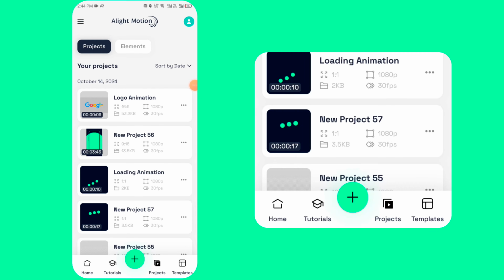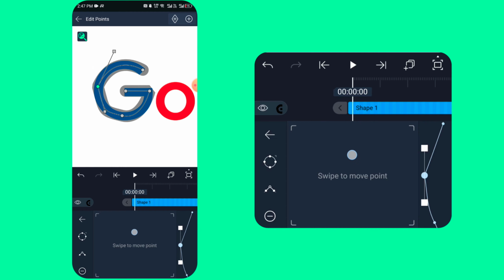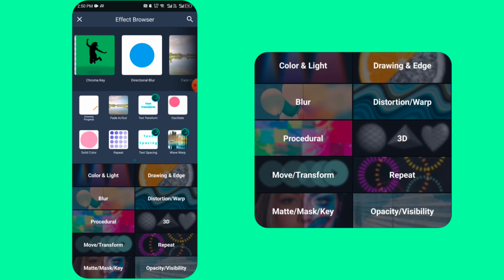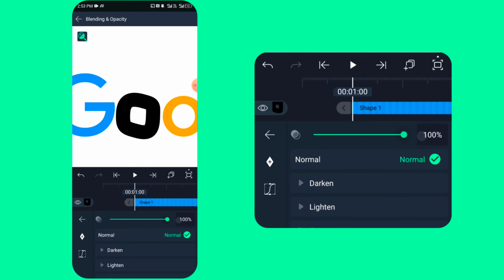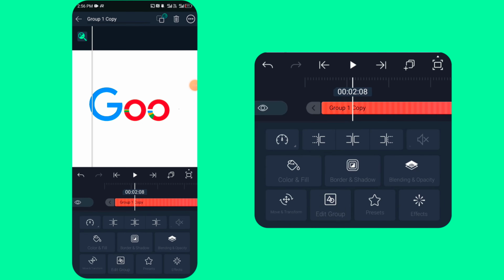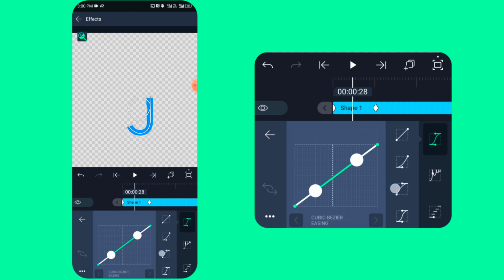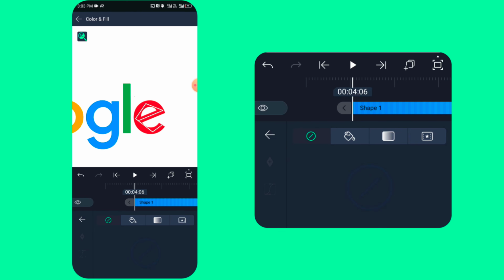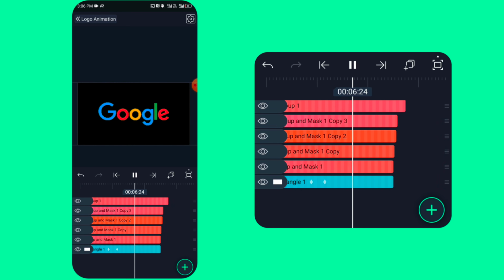How to Create a Logo Animation Using Your Smartphone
In this tutorial, you'll master the art of creating smooth and professional logo animations using Alight Motion. I'll guide you step-by-step through the exact techniques I use to animate the Google logo, demonstrating how you can apply these methods to animate any logo for brands and companies.

This is the most detailed and comprehensive tutorial on YouTube, covering everything from start to finish. Make sure to watch carefully without skipping any parts, as I'll be sharing valuable tips and insights that make the process of creating logo animations easy and efficient in Alight Motion.

By doing so, you'll be helping someone gain valuable skills.

Don’t forget to:

• Like this video to support more awesome tutorials like this.

• Share it with anyone who’s interested in creating motion design using just their smartphone.

• Drop a comment if you found the tutorial helpful and let me know if you have any questions—I’ll be happy to answer them!

I can’t wait to see you in the next tutorial! Let’s create more amazing motion designs together!